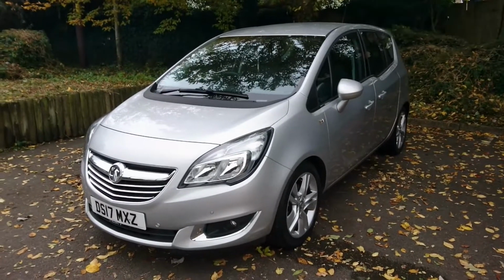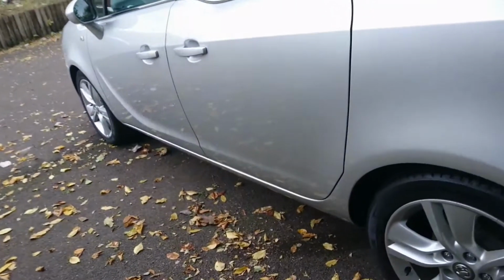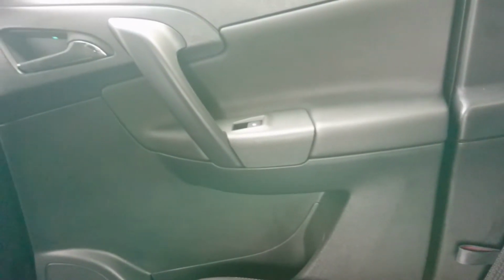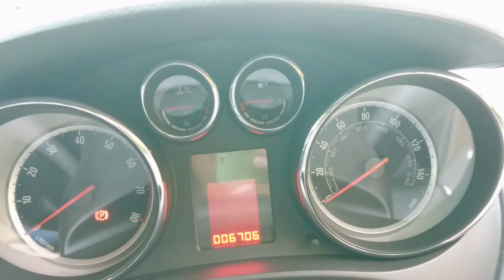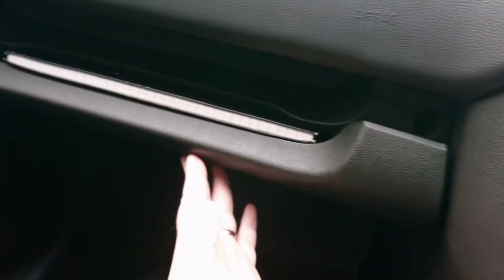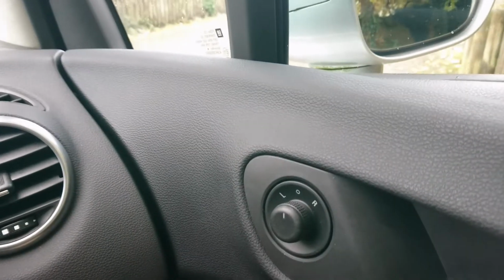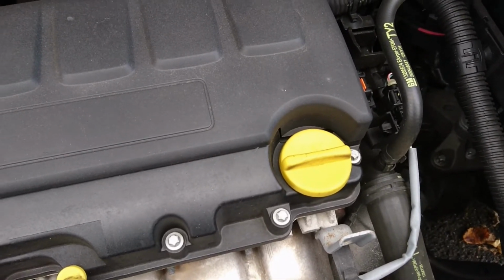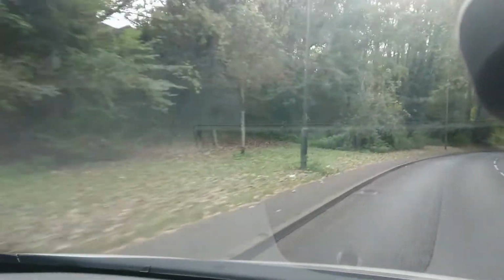Sensible Secondhand Reviews: 2017 Vauxhall (Opel) Meriva B 1.4 Tech Line - Lloyd Vehicle Consulting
Welcome to Sensible Secondhand Reviews, the series where we take a sensible secondhand car worth between £1000 and £5000 and put it through its paces in a very straightforward manner! This time we have a 2017 Vauxhall (Opel) Meriva B 1.4 Tech Line, which is yet another extremely rational secondhand buy, especially at the tempting low prices they currently command. Be prepared for interesting doors, the good old Family 0 engine, a traditional General Motors button fest on the dashboard, and very little of any consequence at all. Nothing untoward, then!